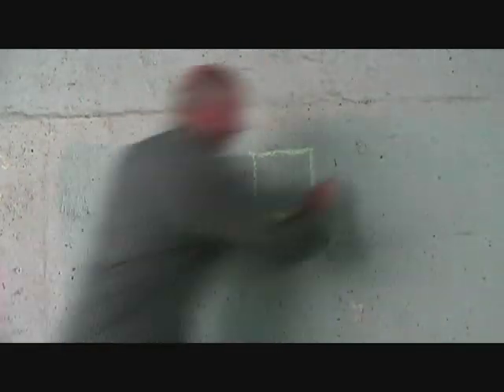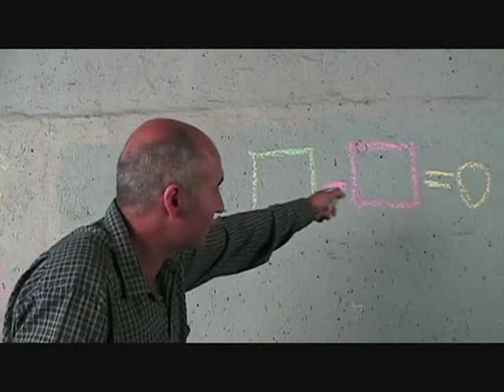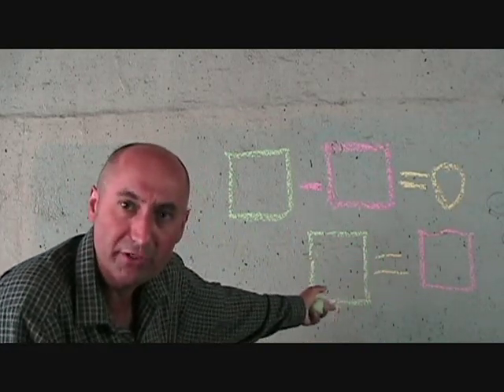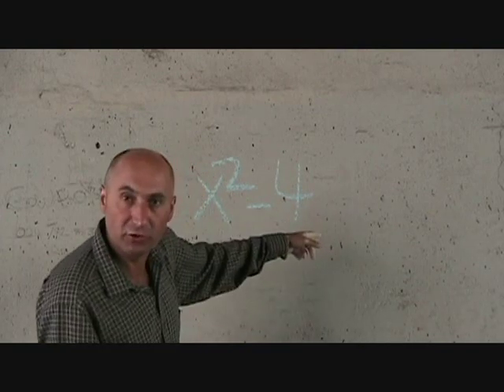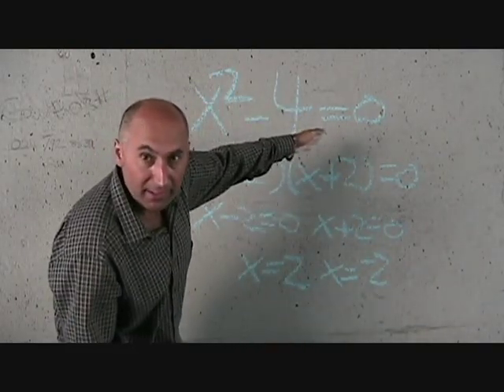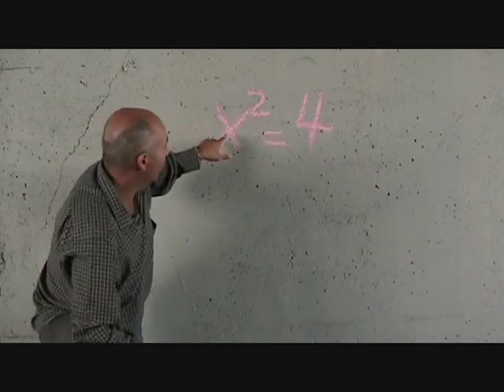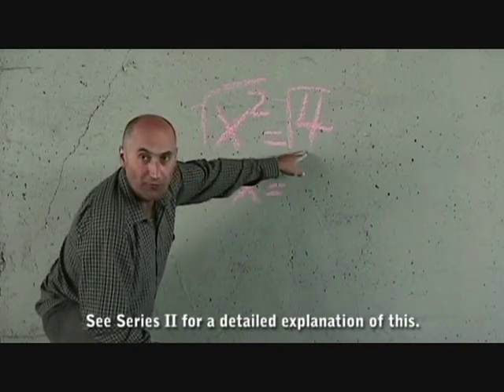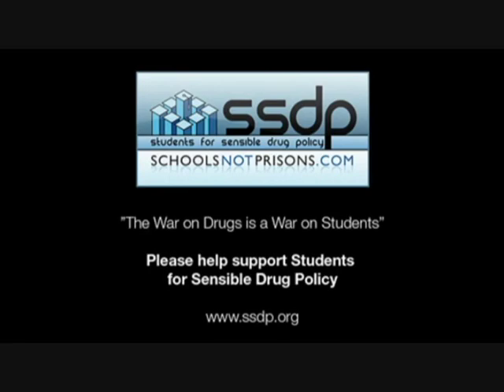Difference of Squares: Solving Equations, a Graphical Representation (Part 1): Math IIIb (102)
Since we're on the topic of the "Difference of Squares", I thought it would be prudent to use two different methods to delve deeper into the meaning of what it means to solve an equation, both algebraically and graphically.  Related post

Peace,